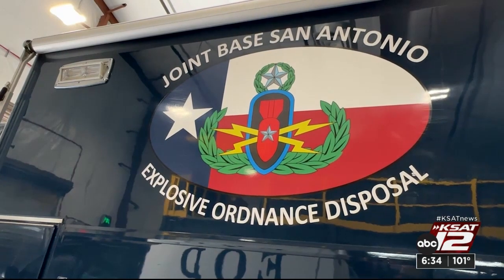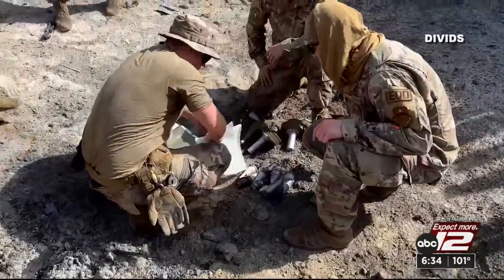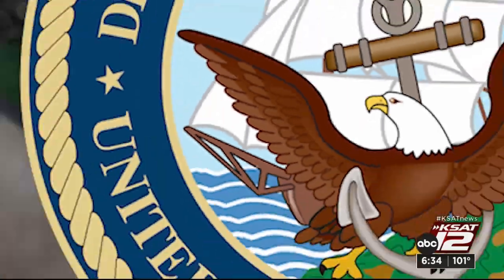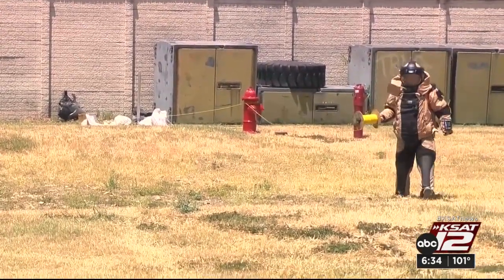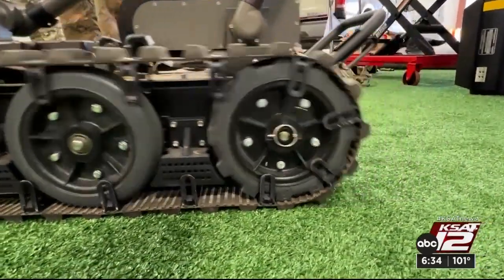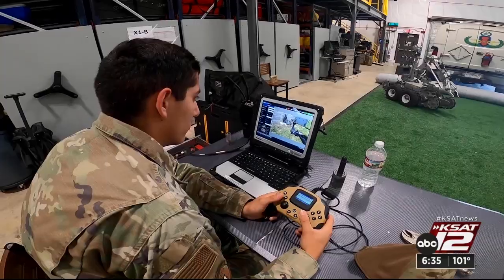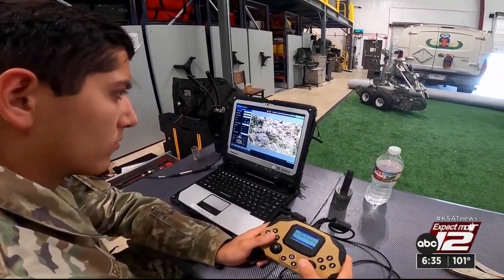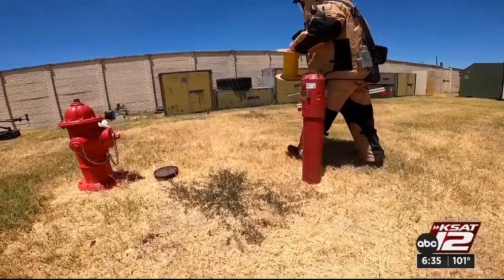LACKLAND EOD PKG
A  look at Joint Base San Antonio's EOD. A bit on how it started why they were started and what importance they have in the military and in the civilian world.